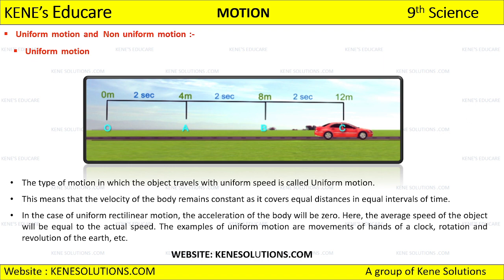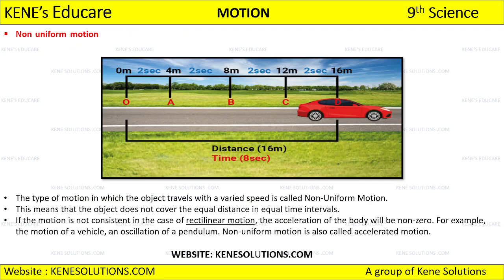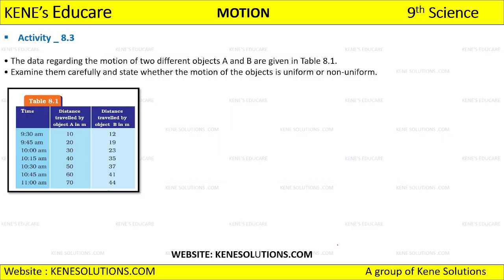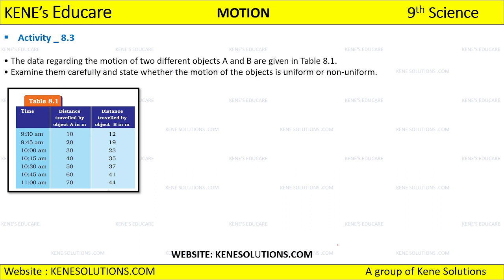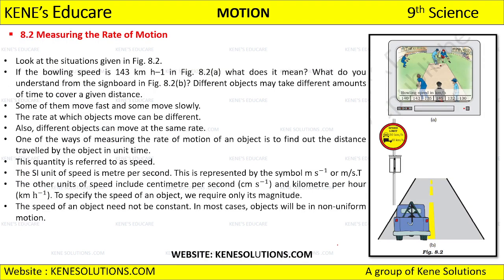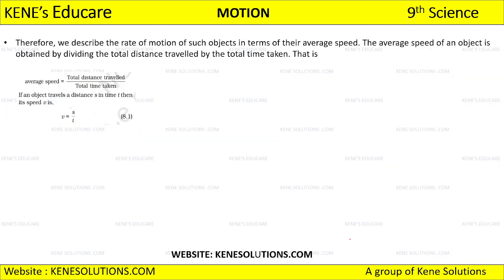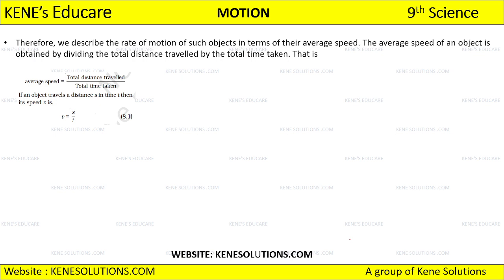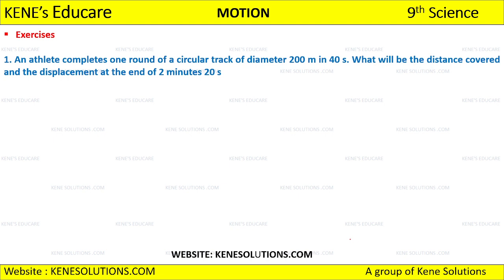Chapter 8 | Part 3 | Motion | Science | Class 9 | CBSE Board (NCERT)